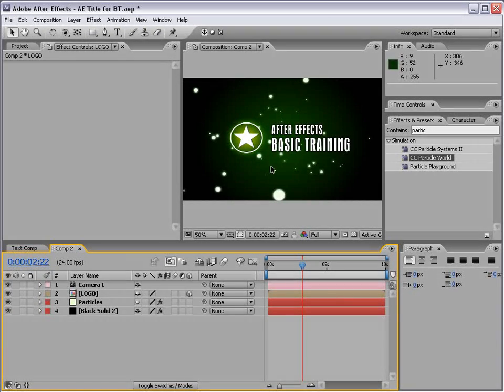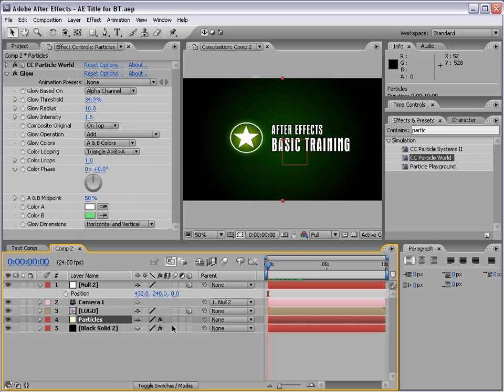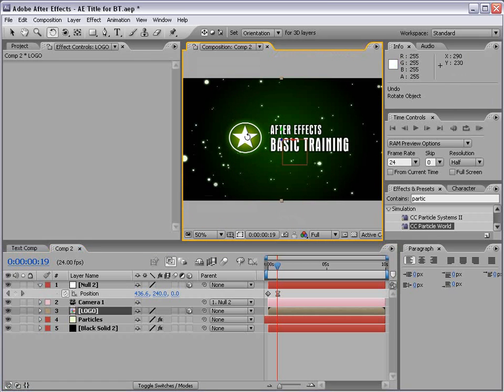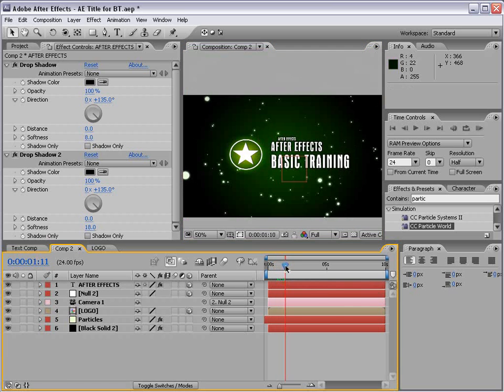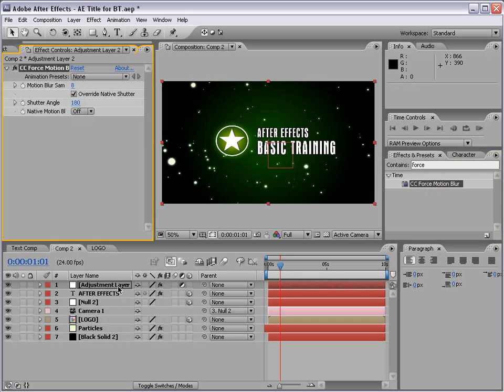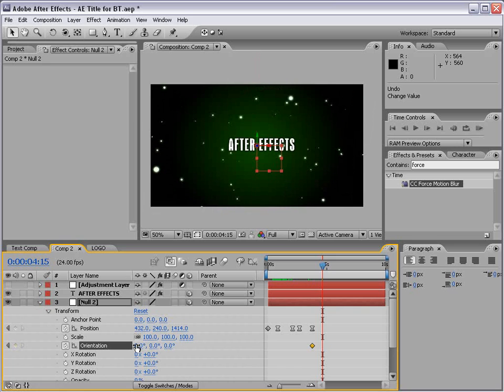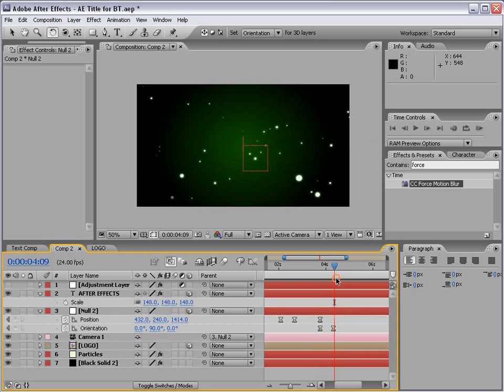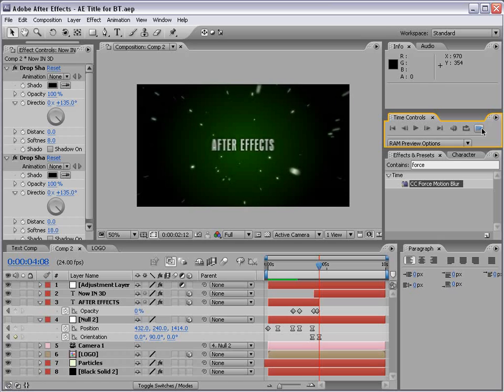VIDEO COPILOT - Titles 02